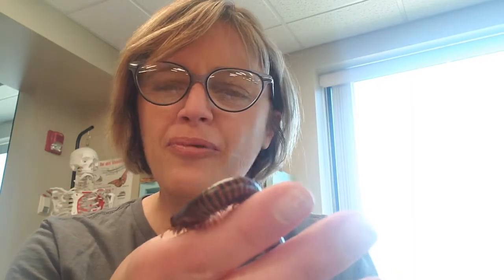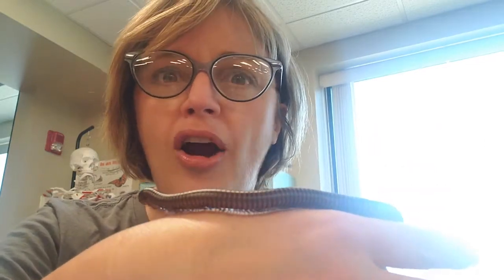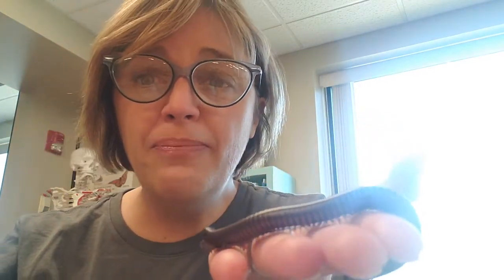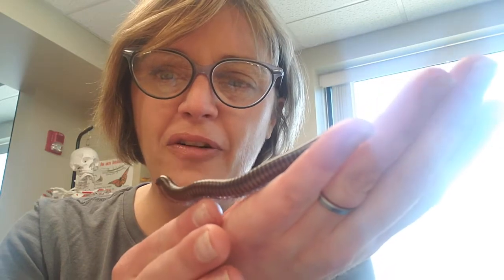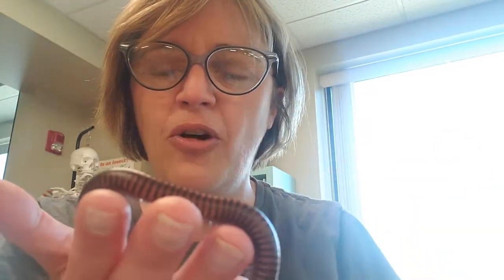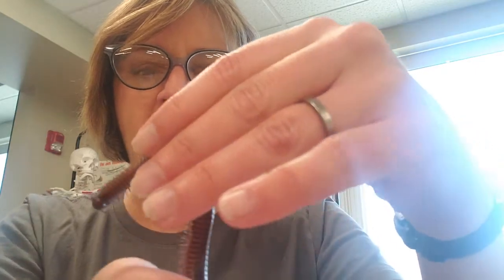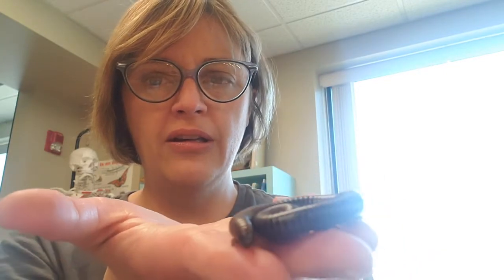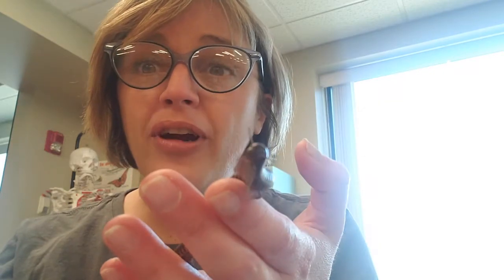Animal Meet & Greet: Millipedes!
Lots of people see their many legs and antennae and immediately run away, but arthropods can be just as friendly as our furry house pets if you take the time to get to know them. Our President and CEO, Hillary, wants to show you that there’s no reason to fear these little creatures by introducing you to one of our millipedes!